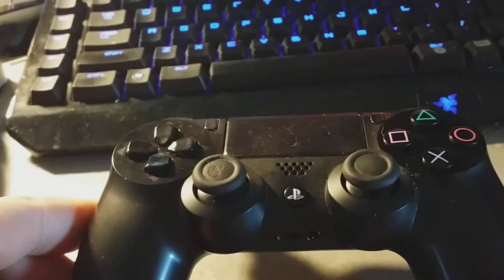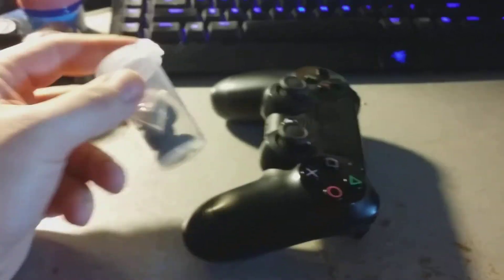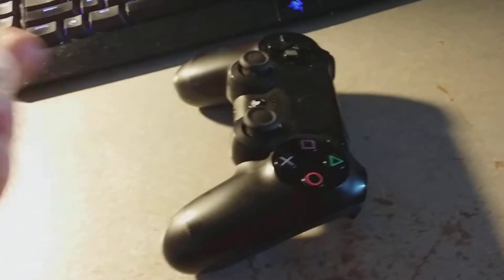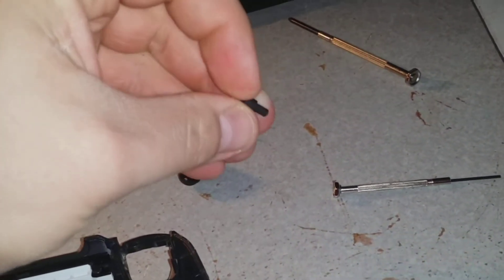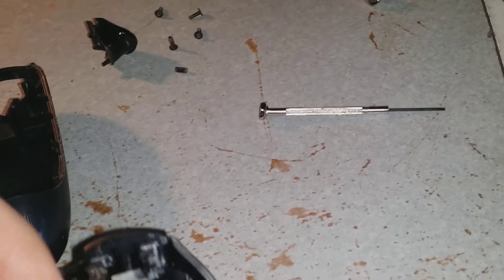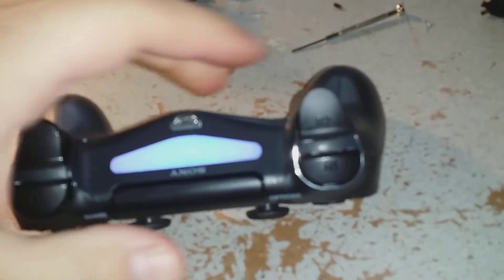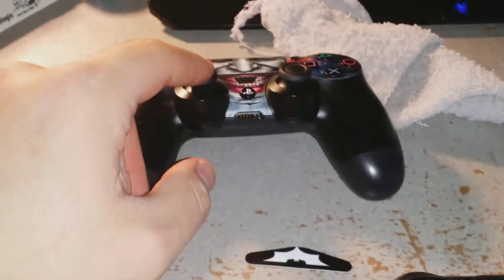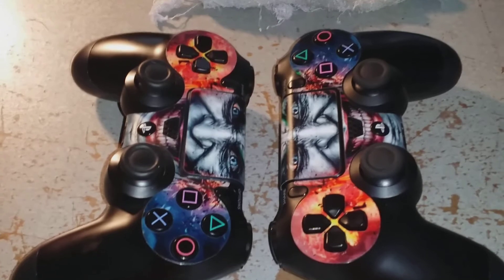PS4 UpDate new used controller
Got this controller for 20$ and 8 to fix it not to bad i say